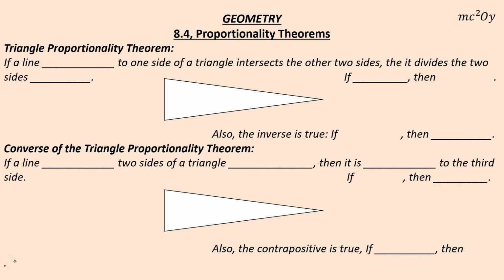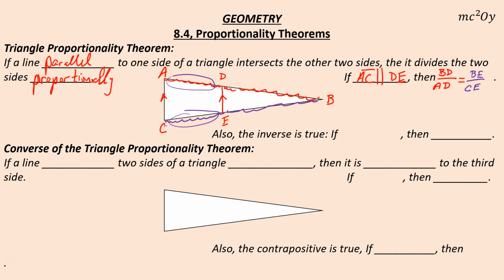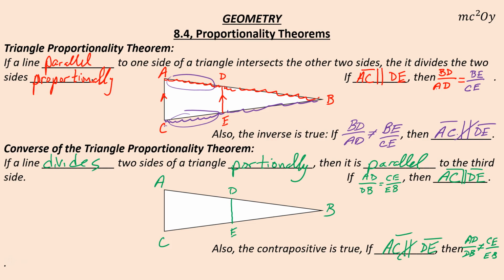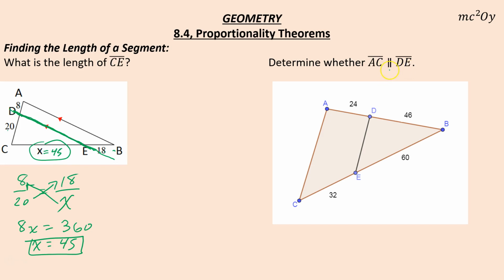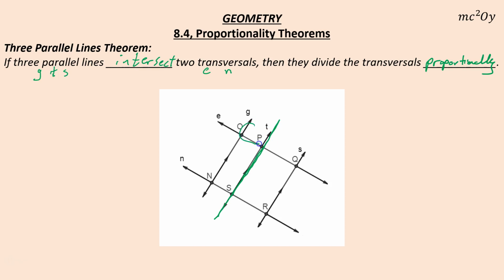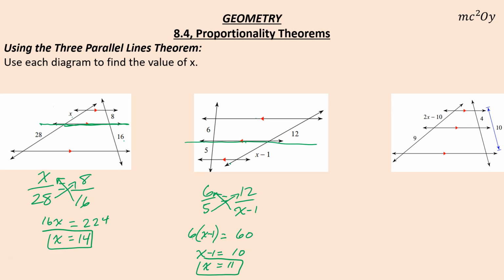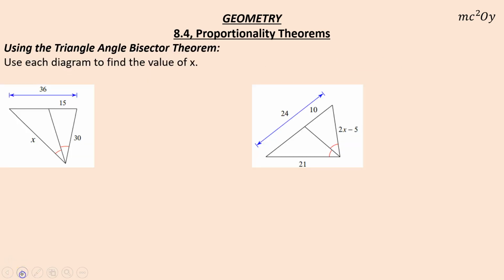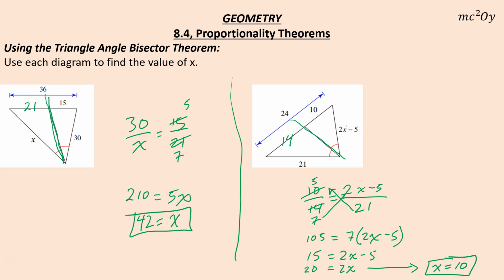G 8.4, Proportionality Theorems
0:00 Triangle Proportionality Theorem
5:42 Finding the Length of a Segment
8:33 Three Parallel Lines Theorem
10:01 Using the Three Parallel Lines Theorem
12:33 Triangle Angle Bisector Theorem
13:43 Using the Triangle Angle Bisector Theorem